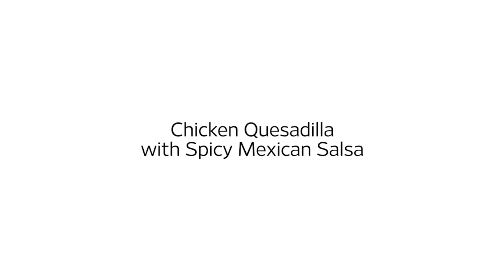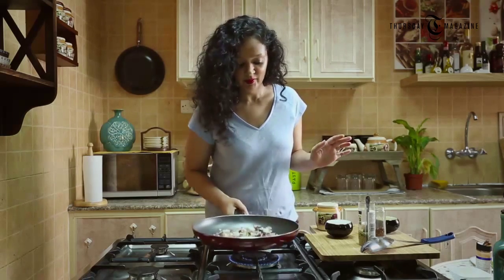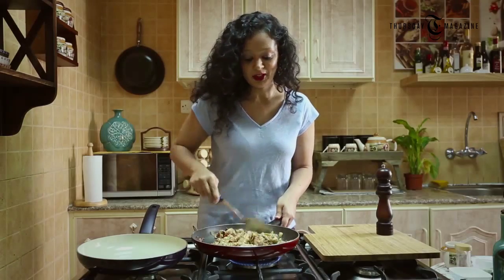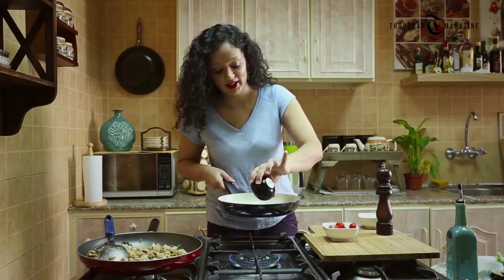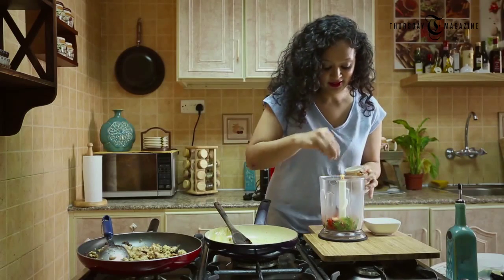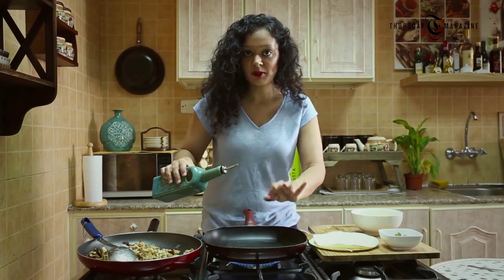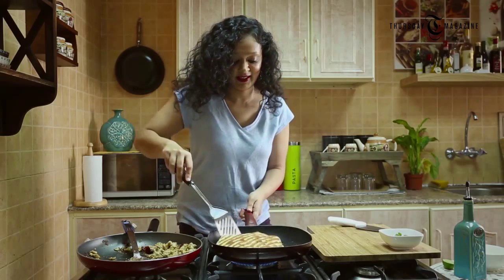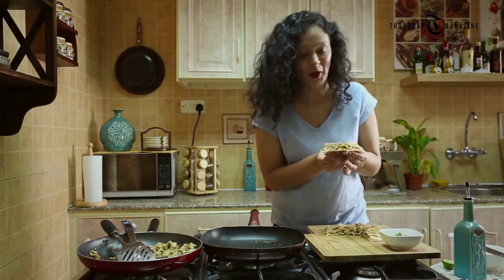Recipe: Chicken Quesadilla with Spicy Mexican Salsa